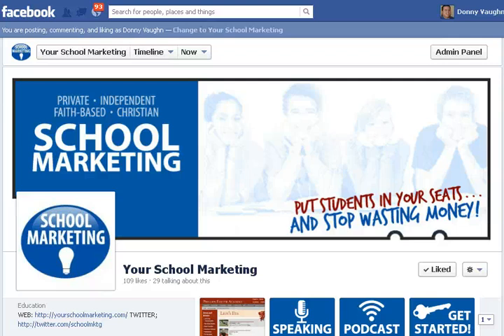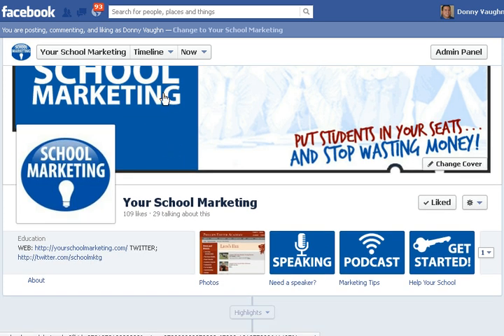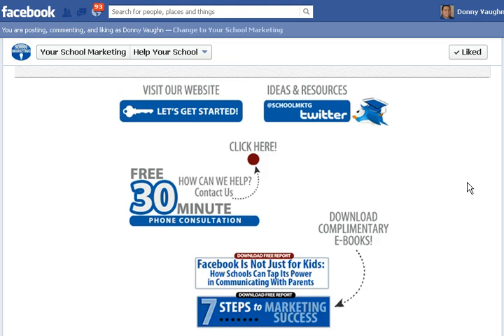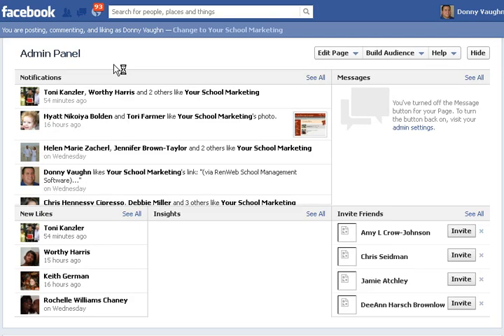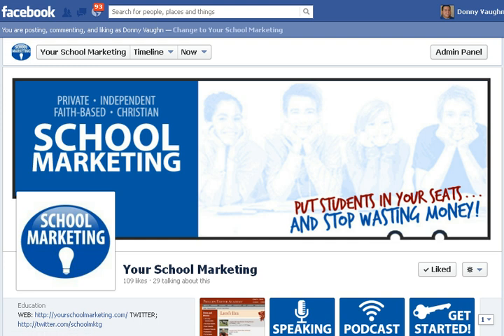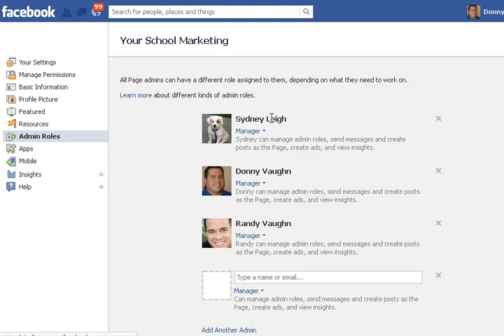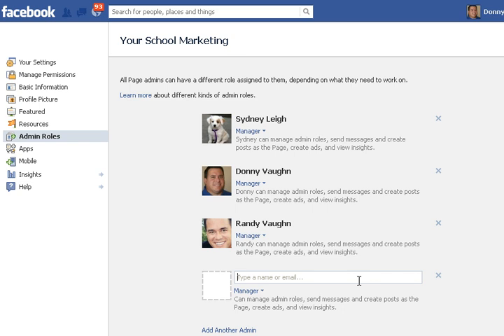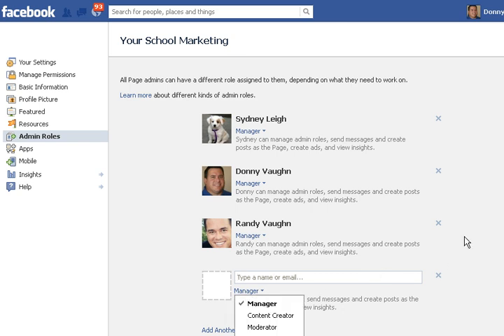How to get admin rights to a Facebook page.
- How to get admin rights to a Facebook page.  And no, there's no special username and password (in most cases)!